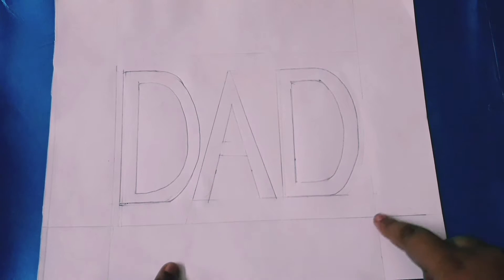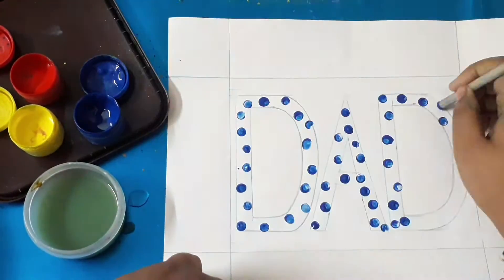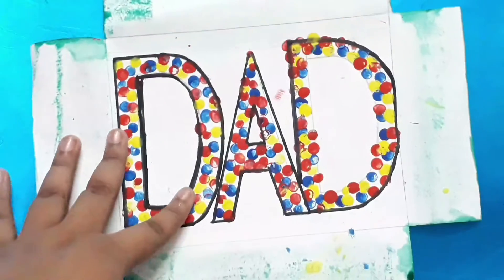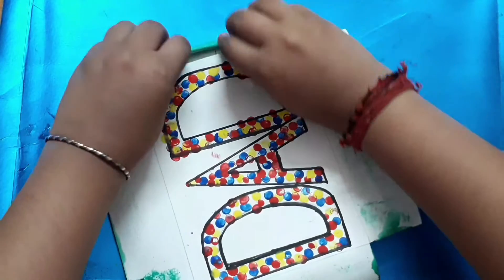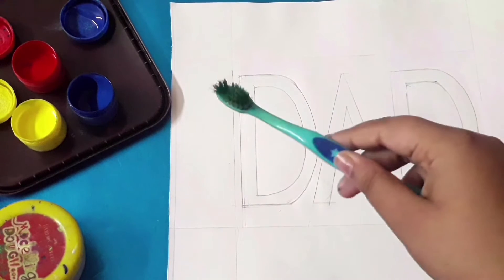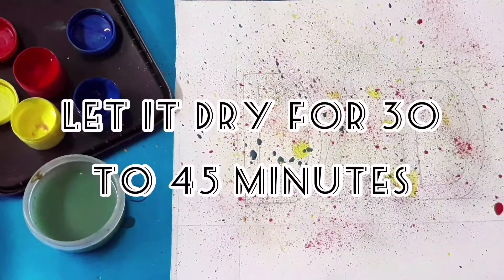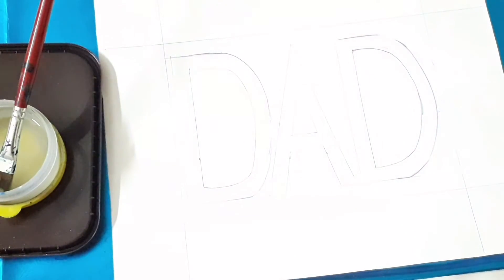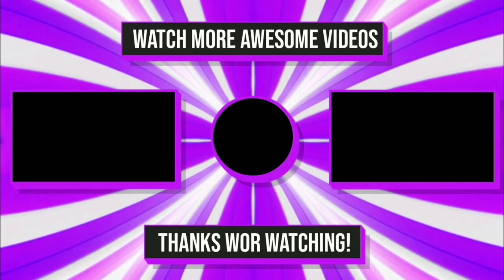*Father's Day Special* Creative ways to write and Display something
hey everyone
really wanted to share something regarding father's day hope you enjoy this video and if you really did then please give it a big Thumbs Up and subscribe to my channel.

Be creative keep creating

1. Phrase Prant - josh pan
2. Calvin Harris - josh pan